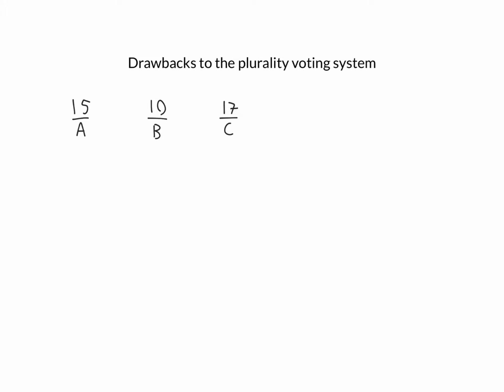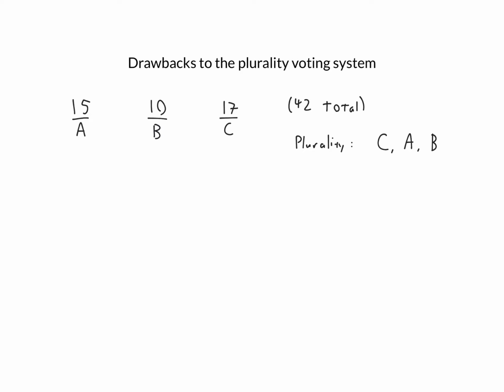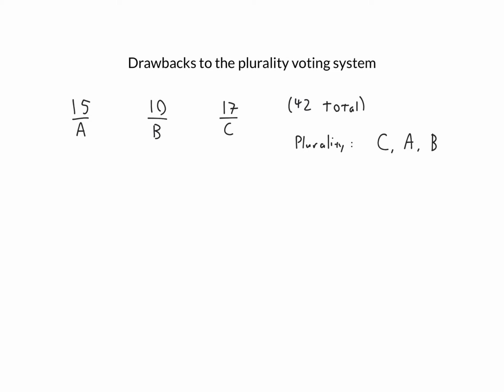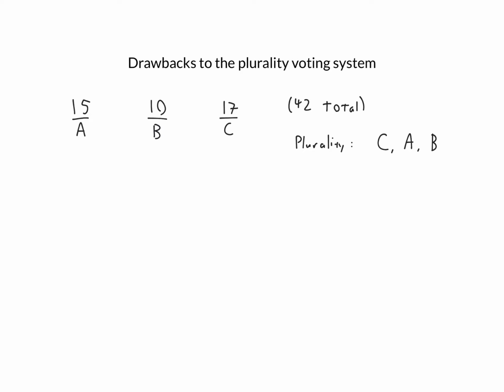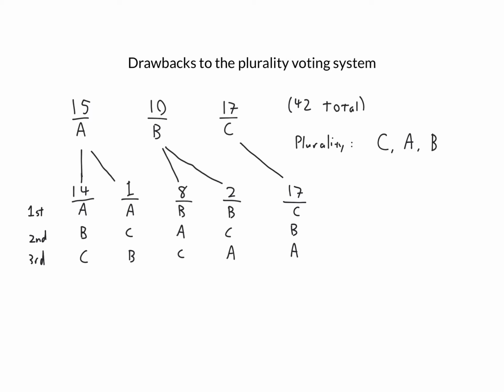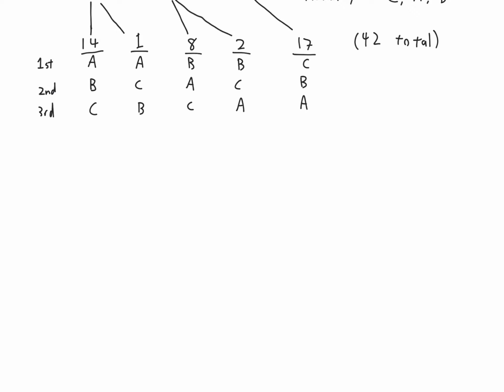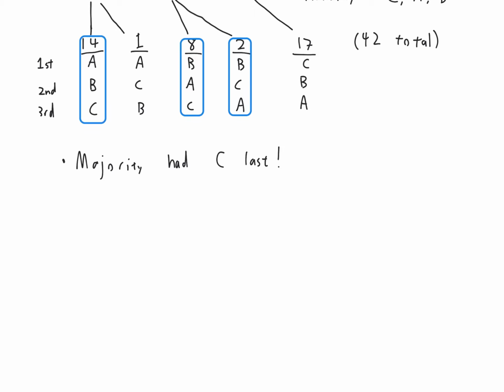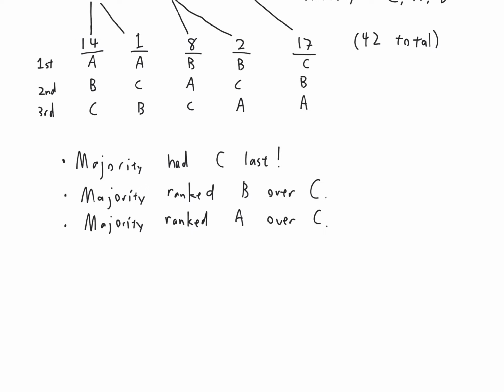MA 103 Video 1.2